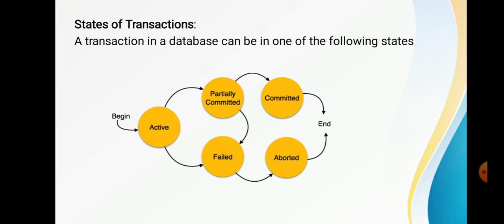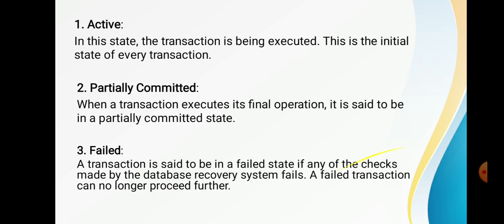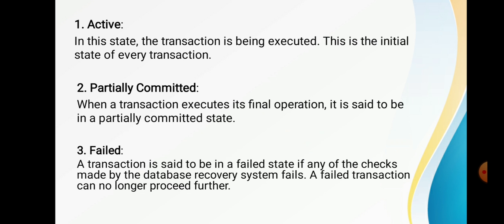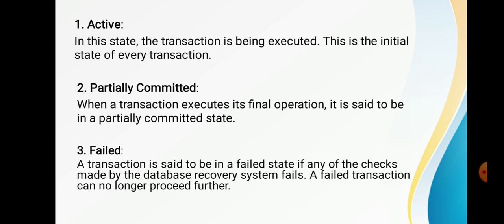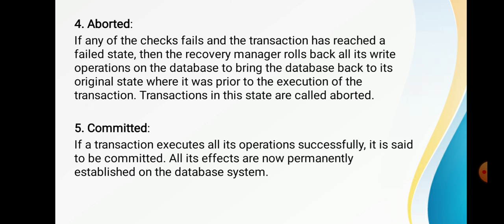Transaction & it's states in RDBMS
What is Transaction? It's state & details in RDBMS

Thanks.